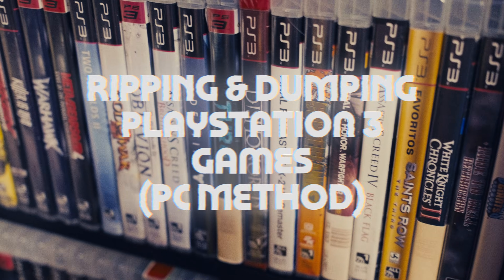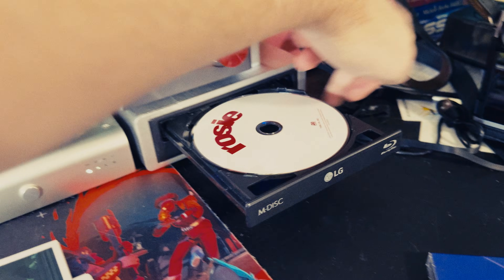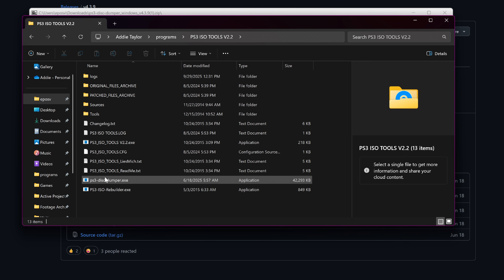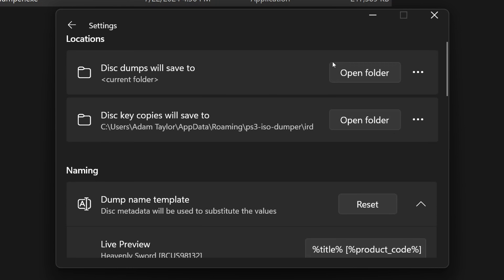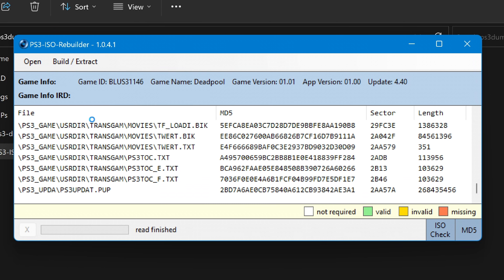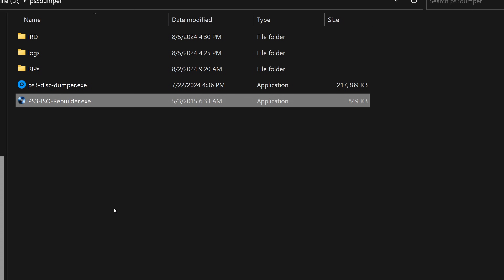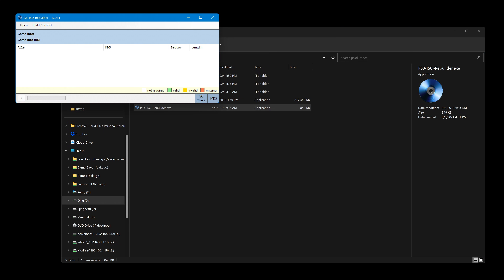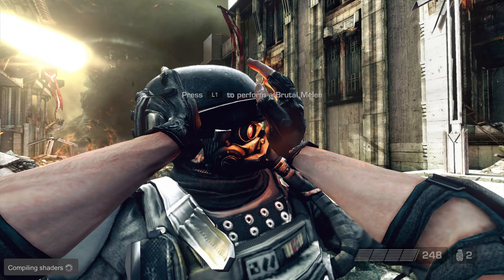How to rip PlayStation 3 games EASY! (PS3 Game Decrypting & Ripping)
In this guide, I show you how to rip and dump PlayStation 3 discs to usable files (on Windows, Mac & Linux) for use in emulators, as well as putting on a soft-modded PS3.